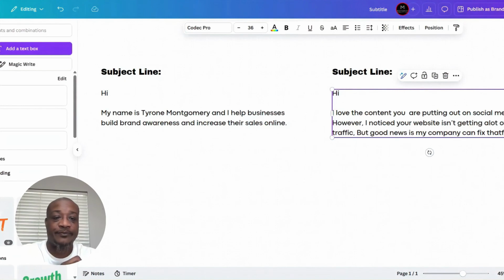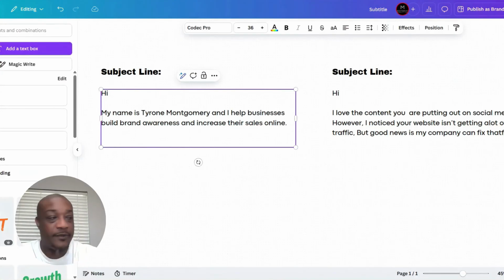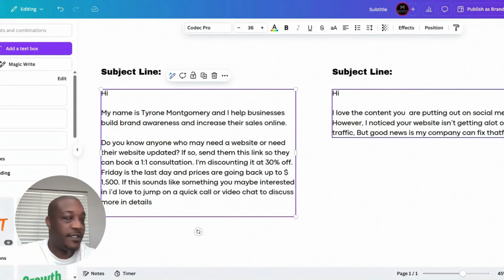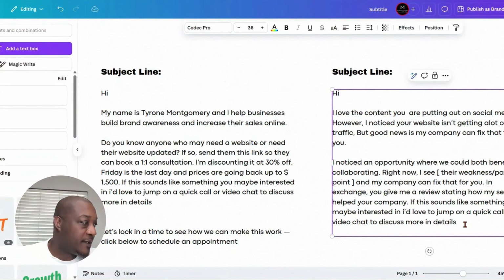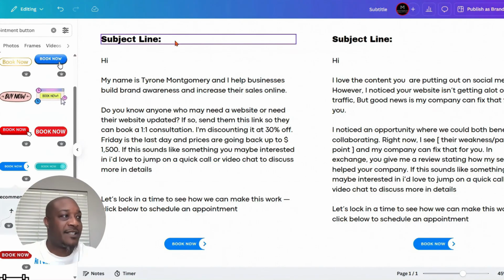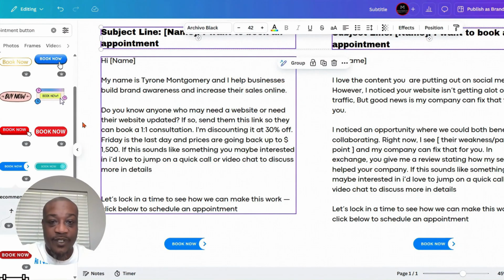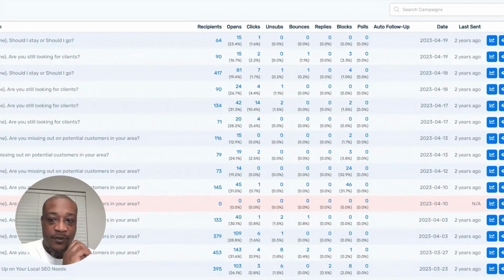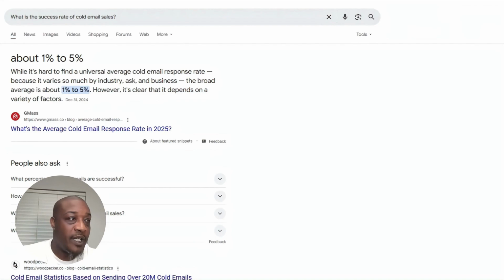Cold Emailing: How to Get More Replies and Sales Fast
Struggling with cold emails? Learn how to get more replies, increase your click-through rate, and book more calls. Watch now and start closing more deals.